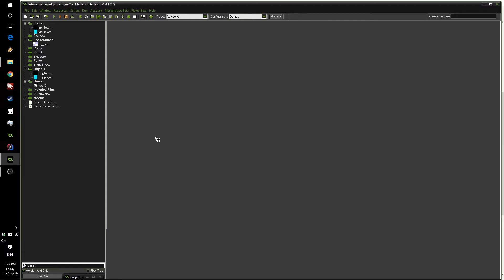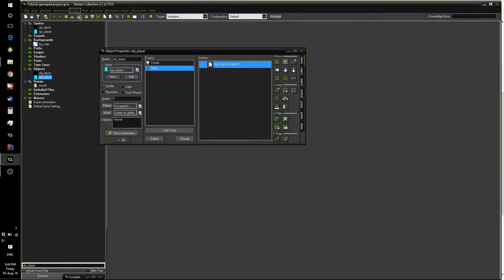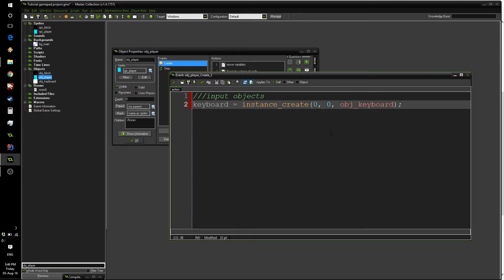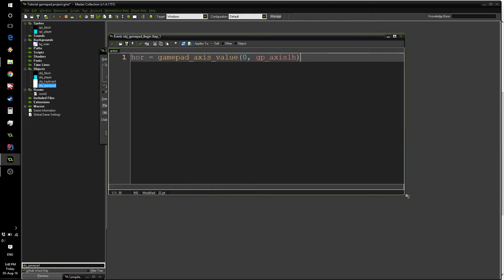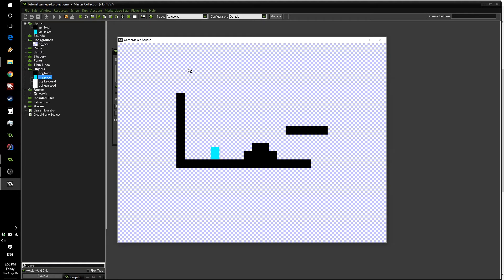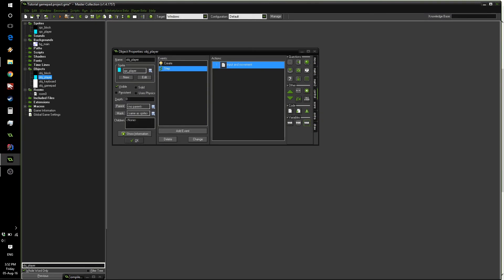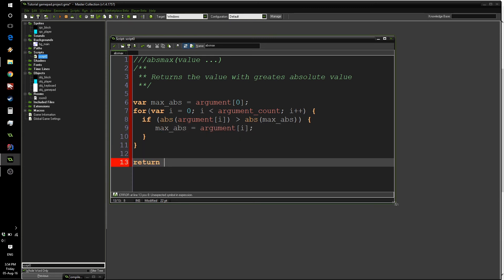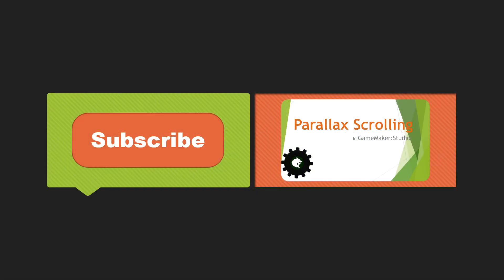Gamepad and multiple inputs in Gamemaker studio - GMWolf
In this video, we will look at how you can implement gamepad support to you game, whilst still retaining standard gamepad support.